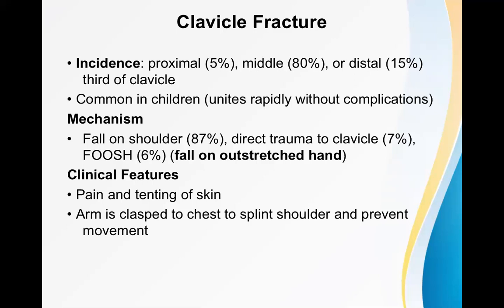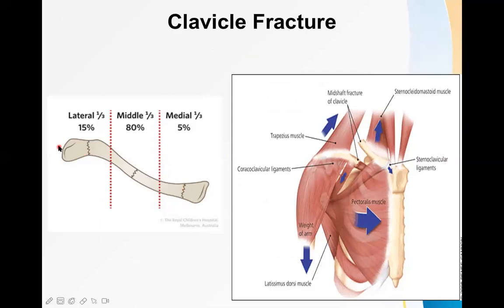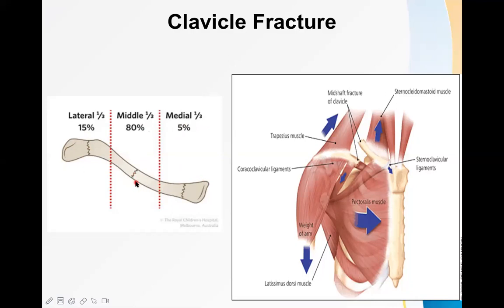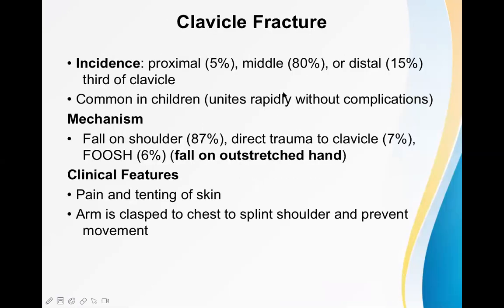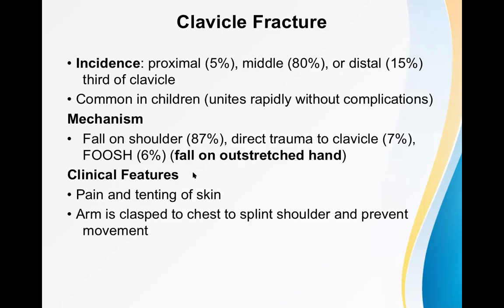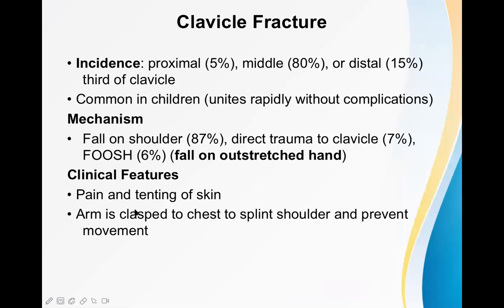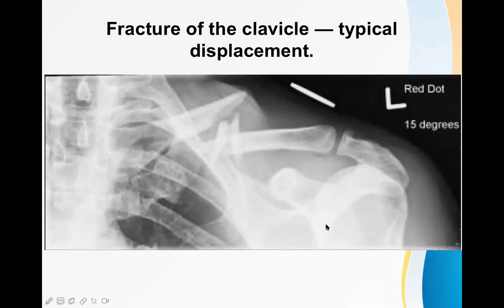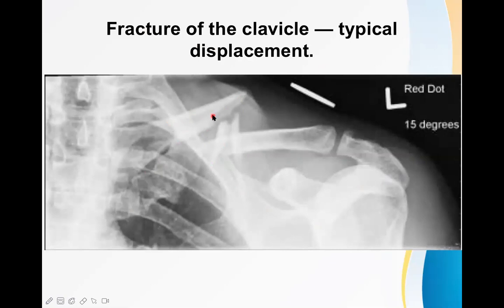Clavicle fracture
Live Online medical lecture for students